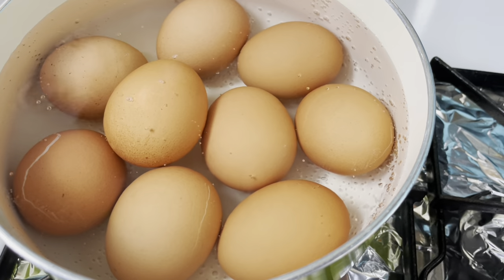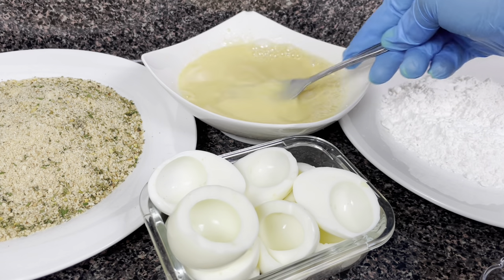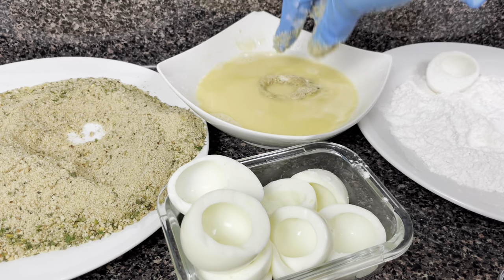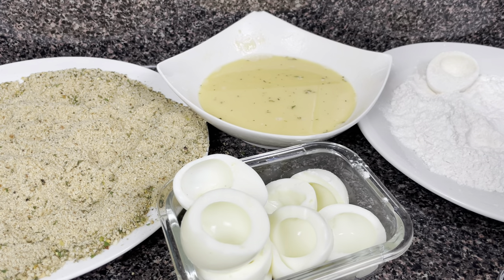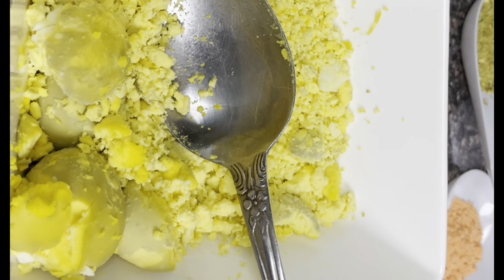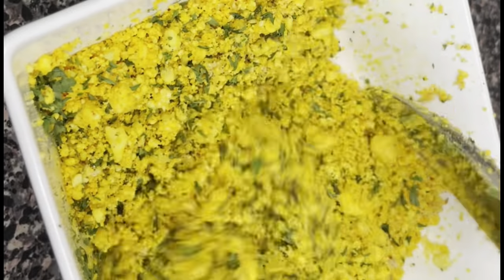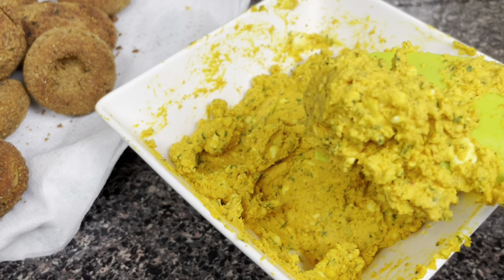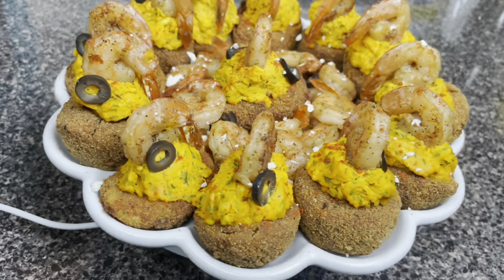Deep Fried Deviled Eggs & Shrimp Recipe || How To Make Fried Deviled Eggs || Crunchy & Crispy (BEST)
Deep Fried Deviled Eggs & Shrimp Recipe || How To Make Fried Deviled Eggs || Crunchy & Crispy (BEST). Welcome back to my channel thanks for coming back and if u are new please subscribe to my channel and turn on the notification bell for more uploads, in this video i will be teaching u how to make the most flavorful, crispy, crunchy, tastiest deep fried deviled eggs, please enjoy this video and thumbs it up.

Deviled eggs are a classic recipe and perfect for the holidays, Easter or parties. Learn how to make deviled eggs (so easy!) and you will always have a healthy appetizer and a snack recipe ready for the masses.

My deviled eggs recipe is very easy to follow, try  making them and u will experience what i am talking about. You can always spice it up with additional flavor's.

Deviled eggs are easy to make, all is needed is just a hand full of ingredients and most people love them. So I'm happy to share my best deviled egg recipe with you today! Enjoy!